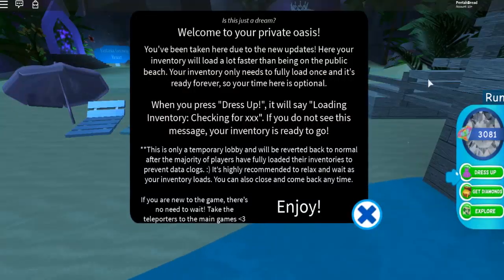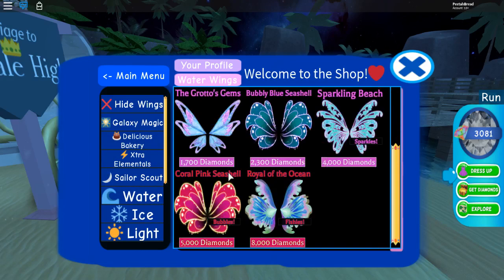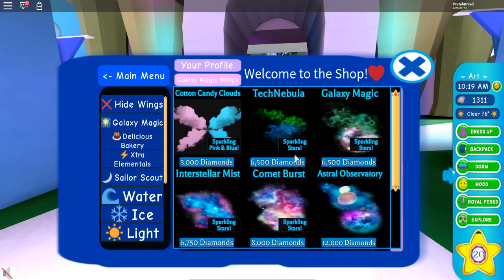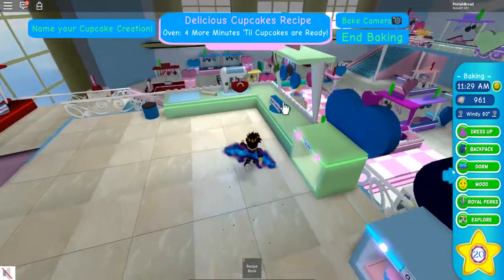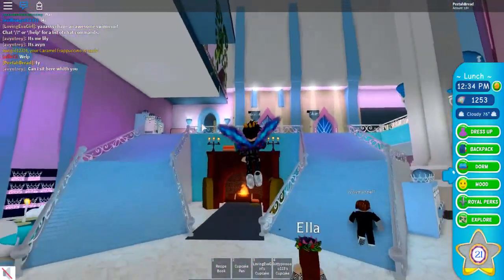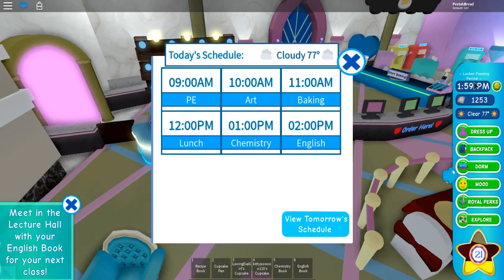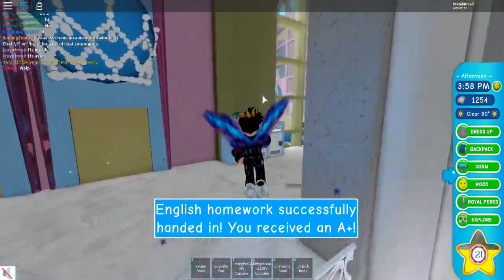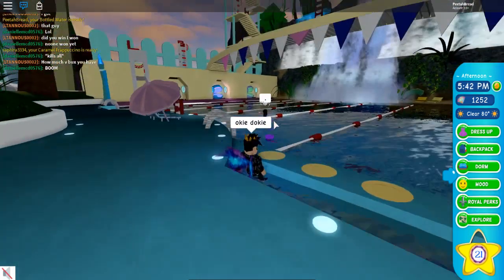NEW Royale High School GALAXY WINGS AND MORE in ROBLOX!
We are going to dive into the recent Royale High School update! I bought a few of the new galaxy wings and I can say they're alright!

Monday - Bloxburg Pretzel's Cheap Hotel Tour (Done!) / Bloxburg Poor to Rich Part 1 (Done!)
Tuesday - Roblox Rocitizens Roleplay (Done!)
Wednesday - Bloxburg Kids Part 5 (Done!)
Thursday - Bloxburg Pizza Home Build (Done!) / Bloxburg Kids Part 6 (Done!)
Friday - Roblox Bloxburg TOWN Tour! (Done!) / Spongebob's House Build (Done!)
Saturday - Bloxburg Trolling Ding Dong Ditch (Done!) / Royale High Wings Update (Done!)
Sunday - Spongebob Daily Routine ROBLOX

Note that this schedule is not 100% accurate and will be changed a lot throughout the week! It's just an idea of what to expect...